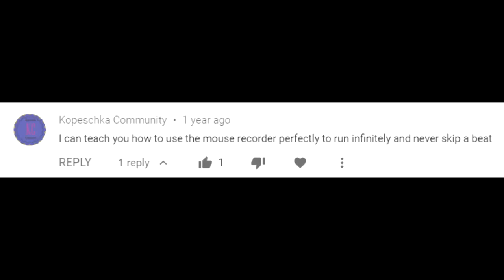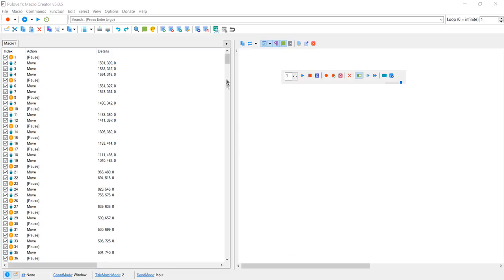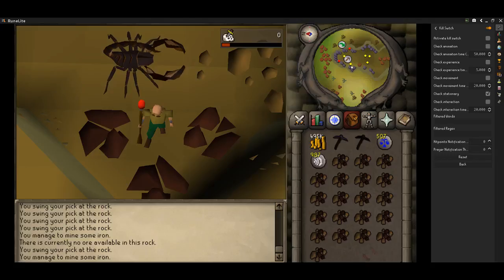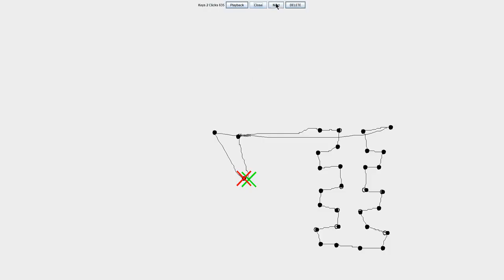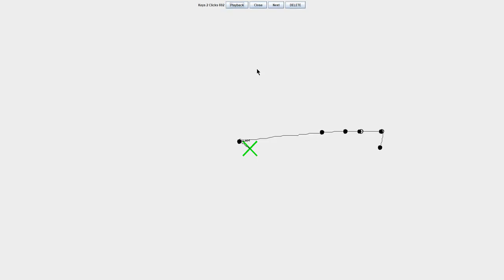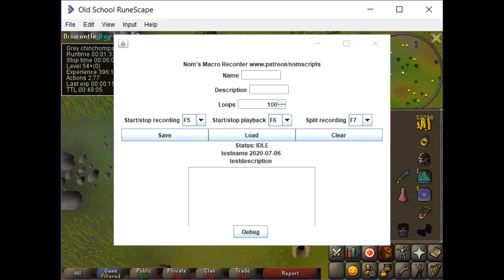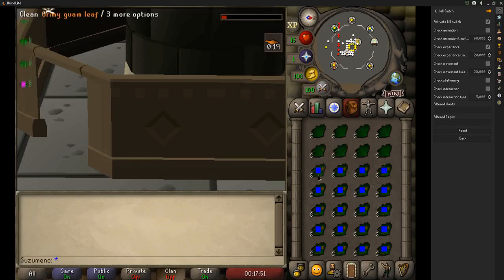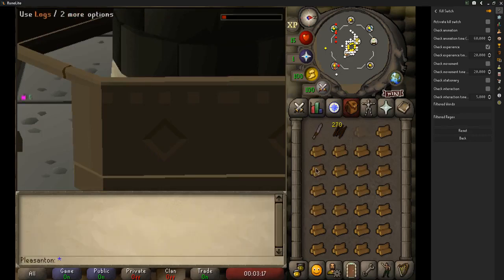Is Ghostmouse Still Worth Using In 2022? OSRS Botting To Max #0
Ghostmouse does not support infinite looping so it's no good for botting anymore. It also has no randomisation making bans very quick. My new OSRS macro recorder randomly plays back recordings and click locations automatically to maximise the antiban.

Try out the plugins and Macro Recorder free!

0:00 - The problems with Ghostmouse
1:38 - My custom solution
4:04 - Botting to max Ep 0

ghost mouse ghostmouse ahk bot botting osrs runelite ghost mouse ghost mouse ghostmouse pulovers macro creator autohotkey auto clicker recorder auto clicker

[OSRS] Ghostmouse to Max - More Than Just An Auto Clicker #0

ahk script plugin runelite botting osrs bot zulrah jad auto clicker

botting to max osrs honest lowlife sammich series ghost mouse ghostmouse auto clicker

ahk script plugin runelite botting osrs bot zulrah jad botting to max osrs honest lowlife sammich series auto clicker